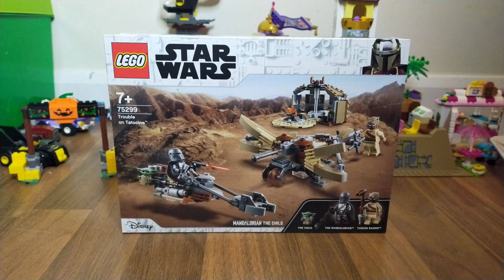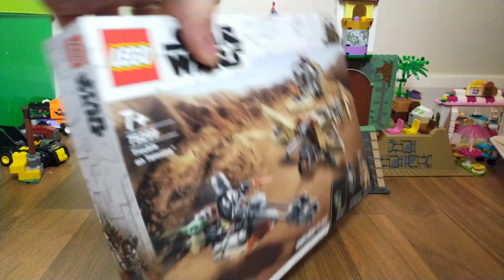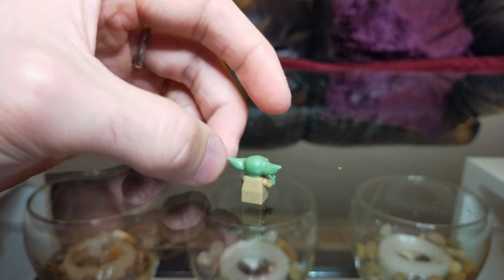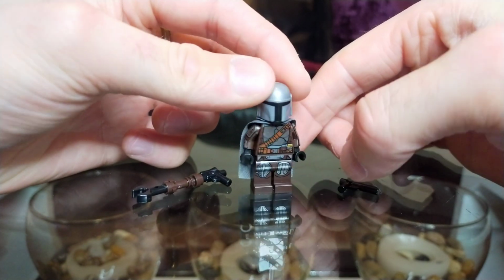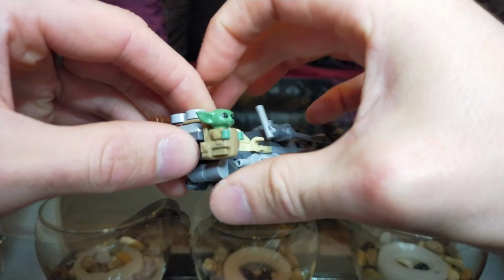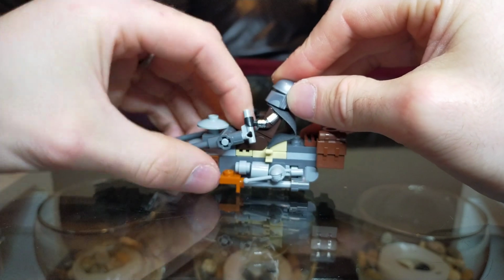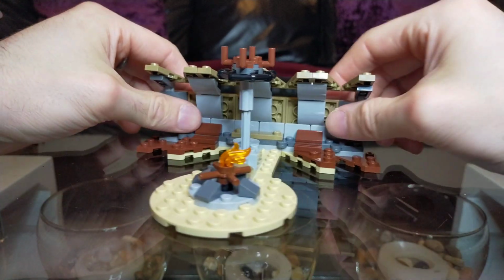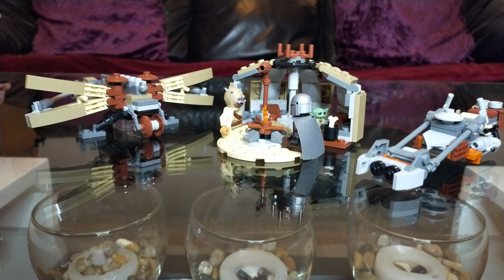LEGO Star Wars 75299 Trouble on Tatooine. Review 4K!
hi guys back with another review this time I'm here with set 75299 Trouble on Tatooine!